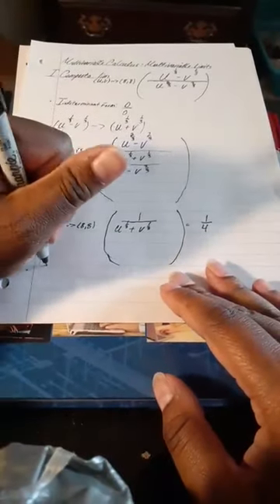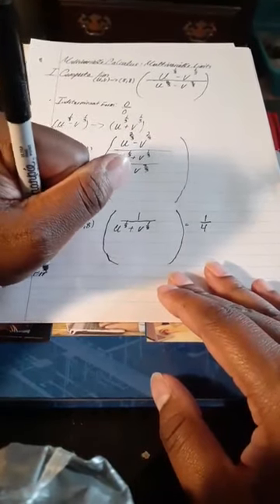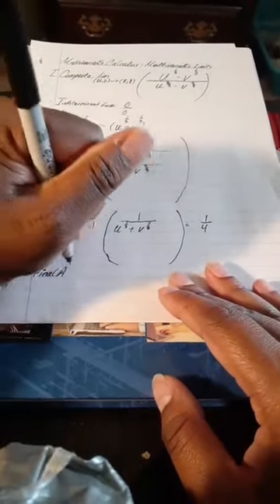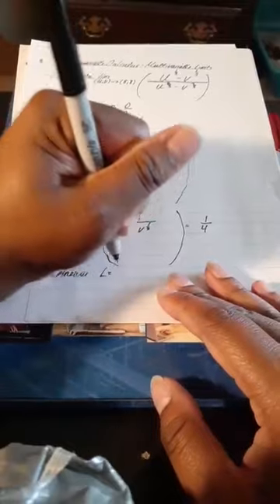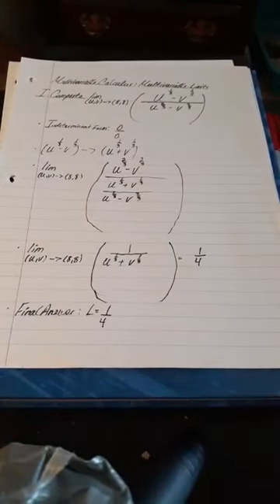Multivariable Calculus- Multivariable Limits- Compute the Multivariable Limit Ex #1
Compute the Multivariable Limit